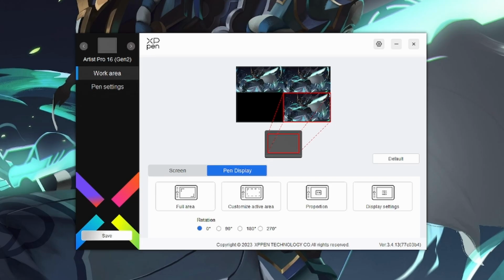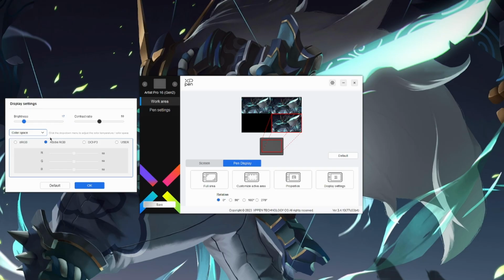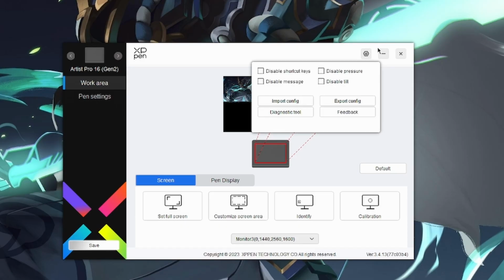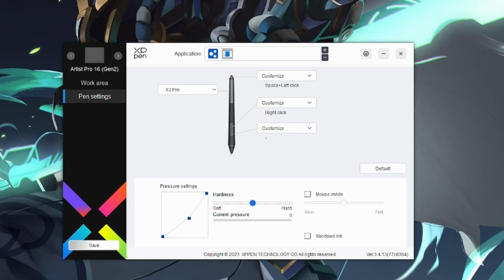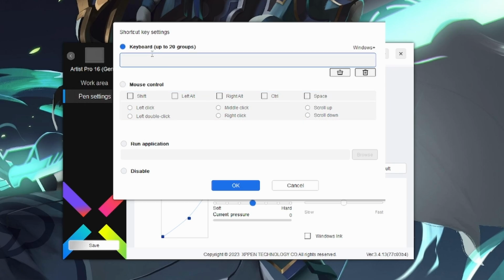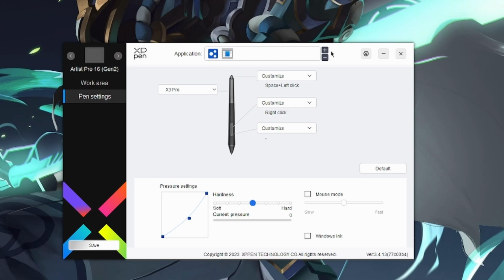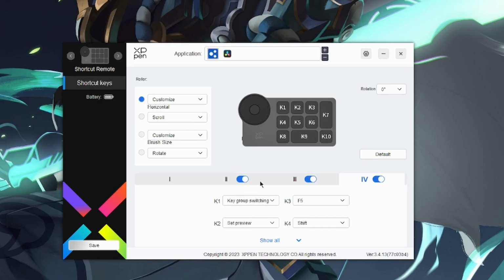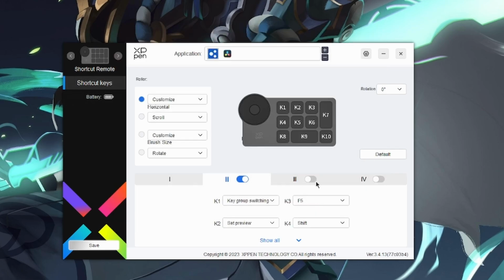XPPen Software Overview: Everything you need?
Let's take a look into the tablet software that comes with every XPPen device!  There is plenty to see, all the way from monitor calibration, pen customization to shortcuts!